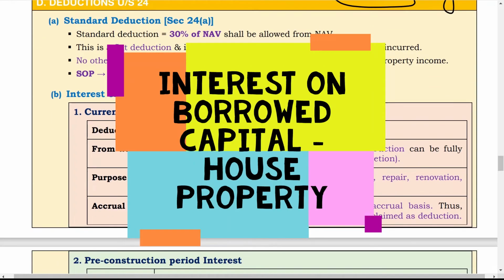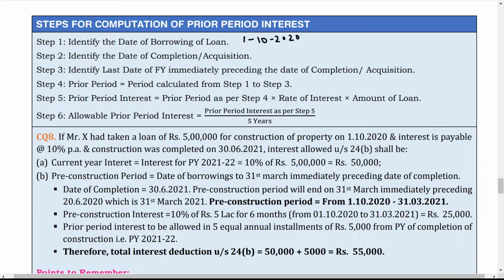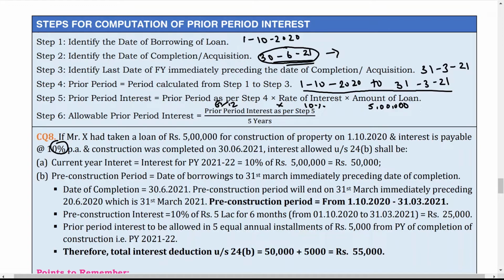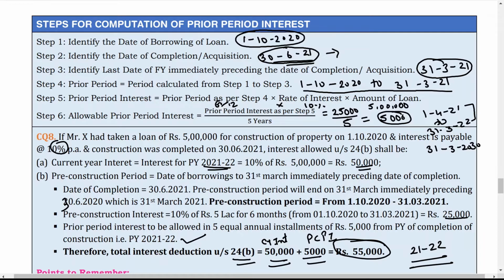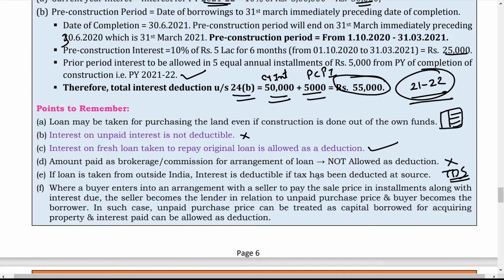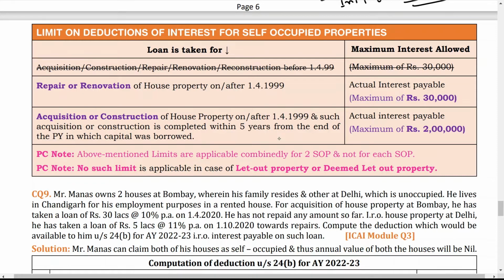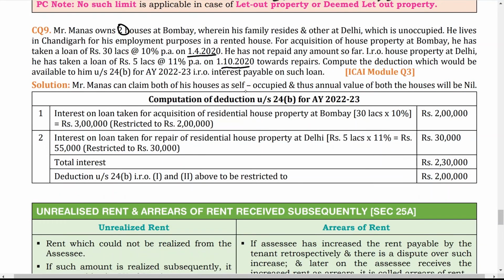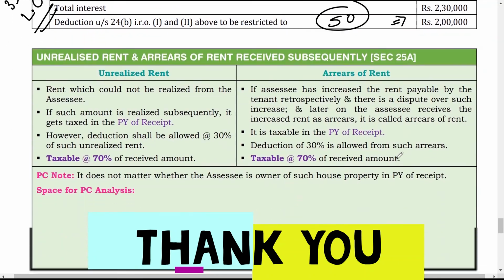Interest on Borrowed Capital House Property